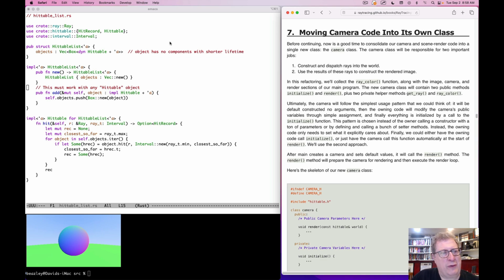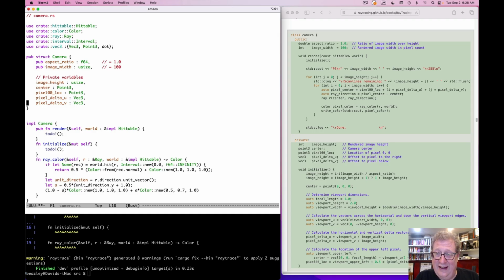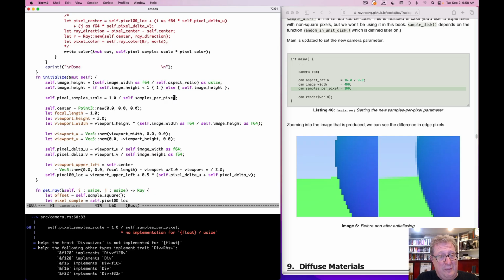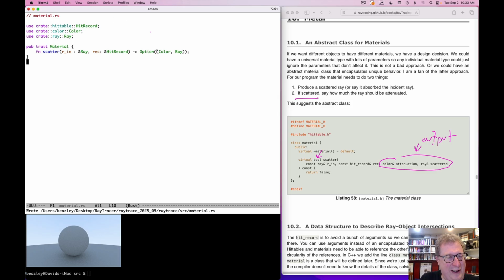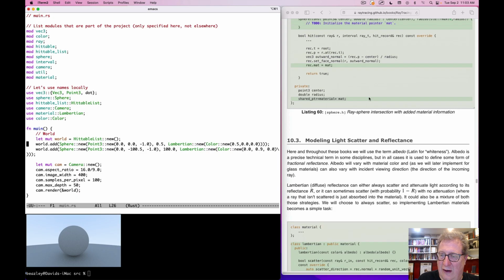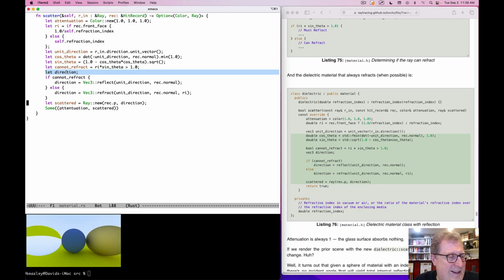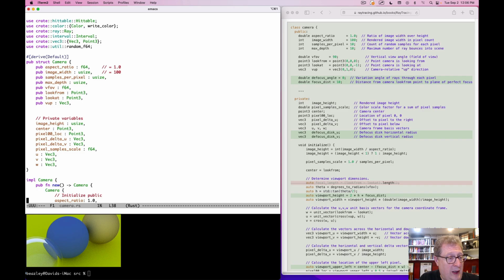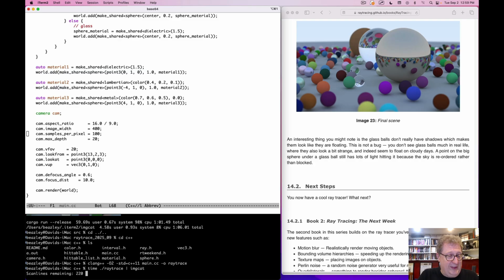Ray Tracing in One Weekend - in Rust (Part 2)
Part 2 of "Ray Tracing in One Weekend" wherein the code is written in Rust.  Based on the project by Peter Shirley This is a continuation of Part 1 found

00:00 Recap and further discussion of Rust lifetimes, ownership, etc.
24:00 7. Moving Camera Code to its Own Class
44:00 8. Antialiasing
1:03:26 9. Diffuse Materials
1:24:05 10. Metal
2:16:14 11. Dielectrics
2:36:35 12. Positionable Camera
2:57:20 13. Defocus Blur
3:05:10 14. Where Next?  Final Render.
3:24:45 Epilogue: Comparison to C++ code

This video concludes the entire project and covers sections 7-14 along with a short postscript comparing the performance of the Rust solution to the original C++ code.   As before, the primary focus is on Rust programming, not the mathematics of ray tracing (which is already explained in the project walkthrough).

Some specific Rust programming concepts found in part 2 include:

- Traits
- Lifetimes
- More object-oriented programming techniques.
- Default values
- Options
- Tuples

If you like this sort of thing, consider taking a course.